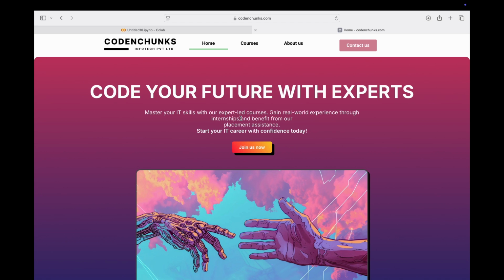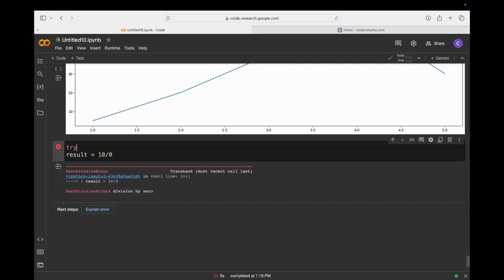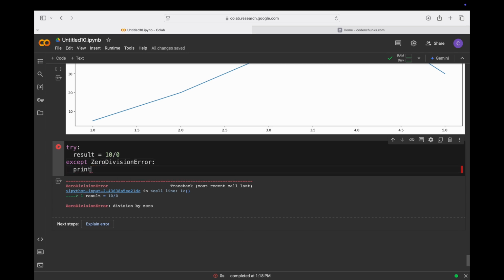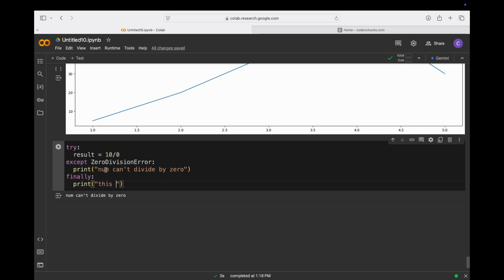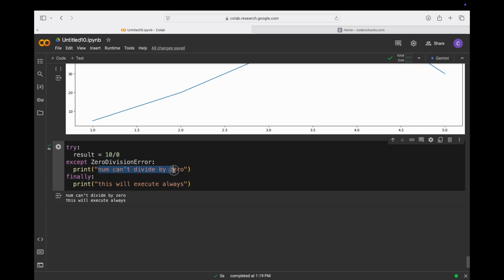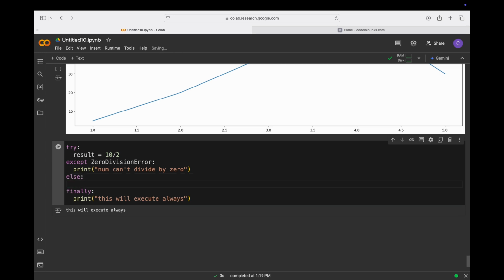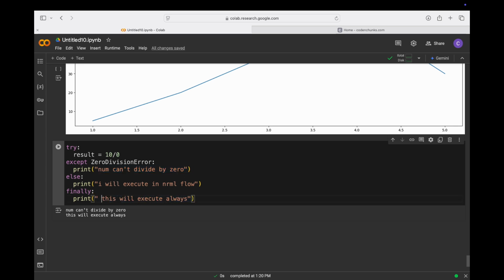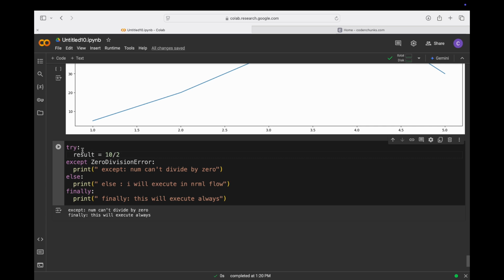Python Day 26: Exception Handling Part - 2 | 75-Day Coding Challenge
In this video we will learn Exception handling in python.